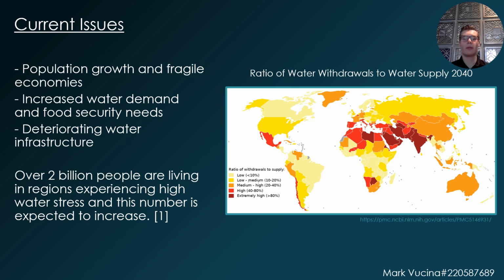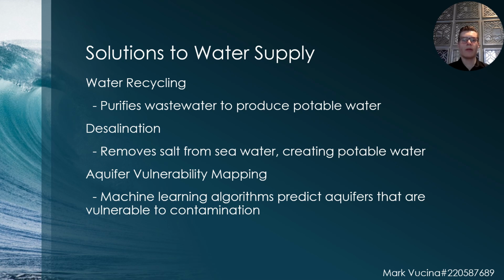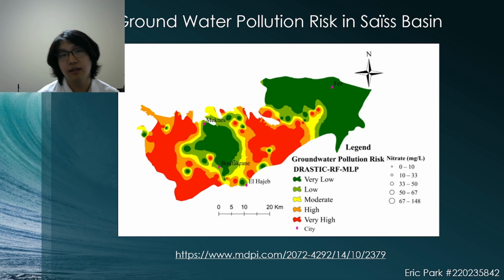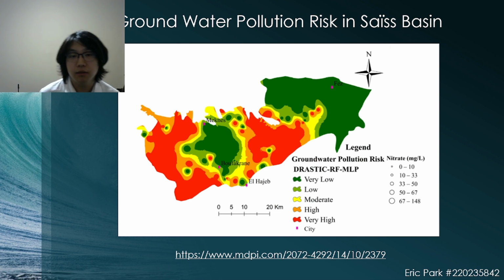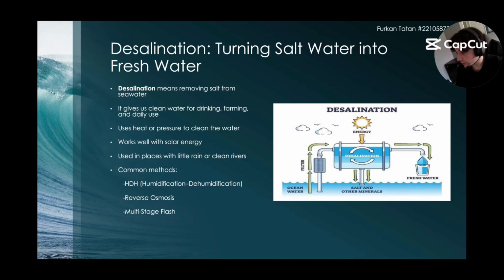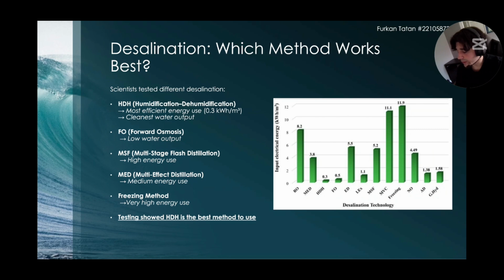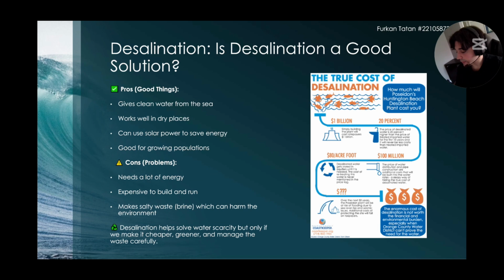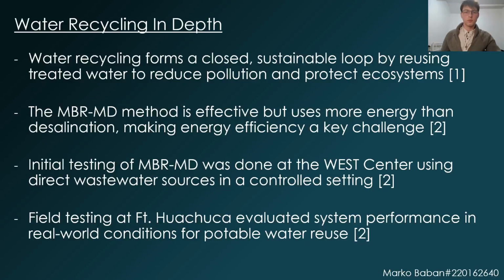Baban_Marko_assign4_group1_recording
To whomever it may concern,

This is the Assignment 4, which is a project from the course ENG2003 , section N.  The members of this project are: Mark Vucina, Eric Park, Furkan Tatan, Marko Baban and Wazir Saddal.